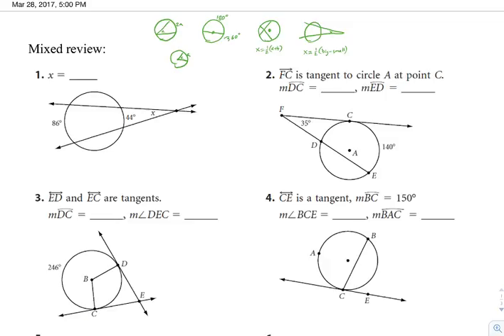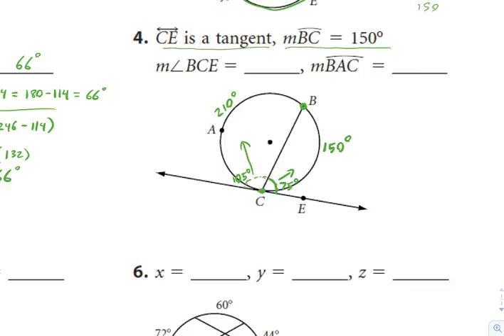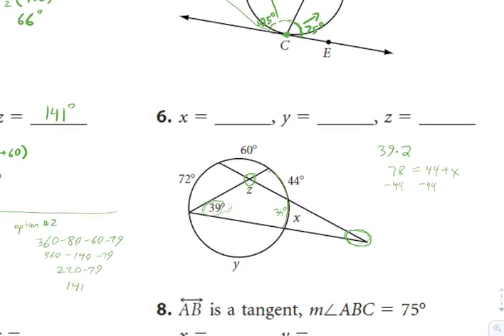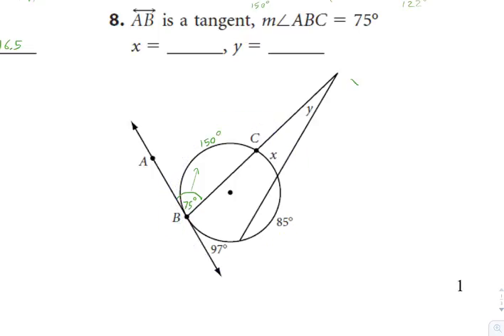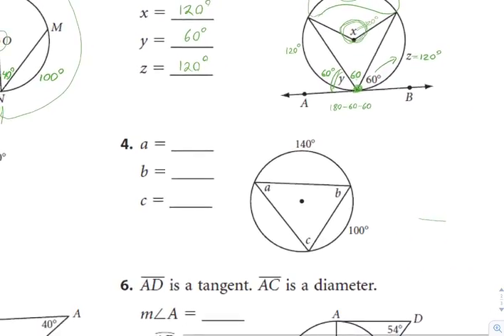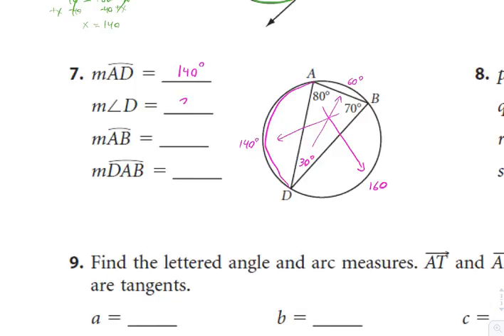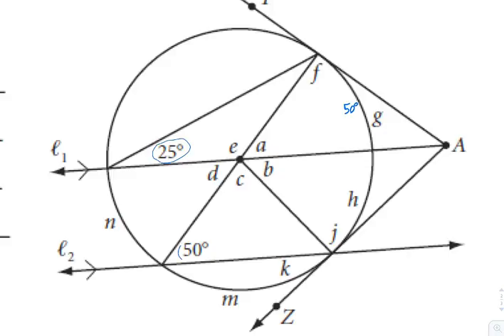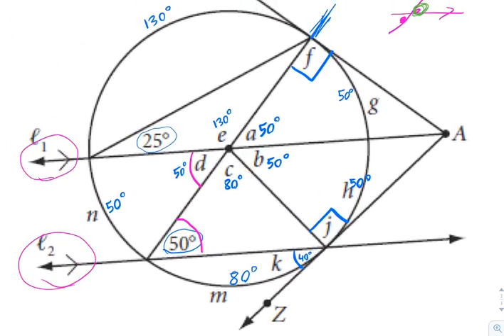1099 - Review - Walking Through the Review Handout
In this video I walk through a review handout practicing finding angle and arc measures in circles. A blank copy of the handout can be found below as well as the worked out answer key from the video.